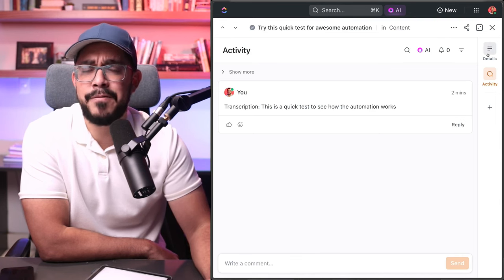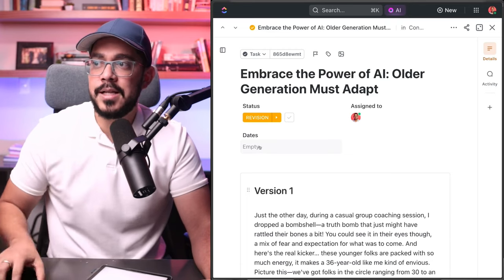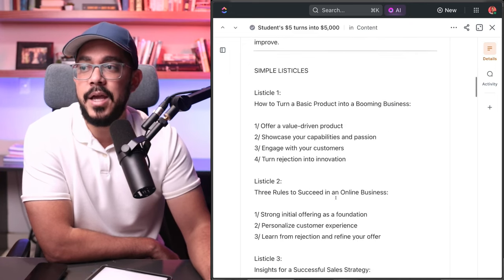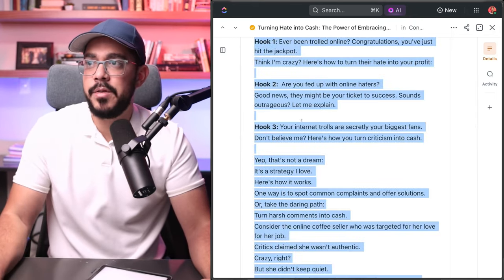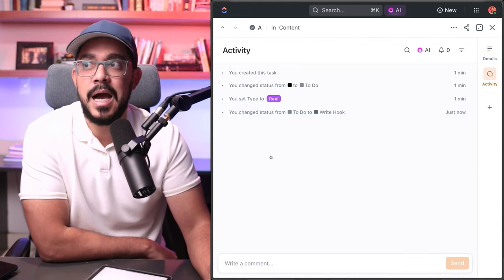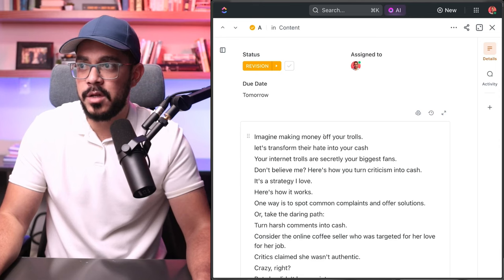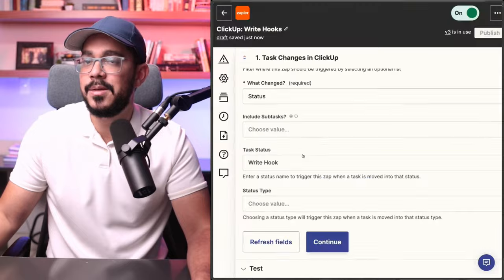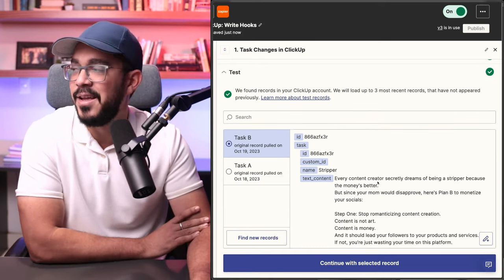Automatic Content Creation With ChatGPT, Clickup, And Zapier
In today's video, I'll be showing you a very simple, automated content creation process using ChatGPT, ClickUp, and Zapier.

00:00 Introduction
00:22 My Workflow Process
01:55 Content Management Setup
03:54 Repurposing Content Automation
07:35 Zapier Automation
09:35 My Client Workflow
09:56 Conclusion